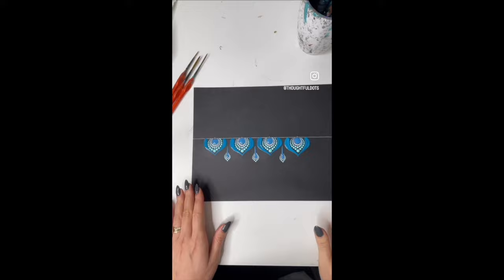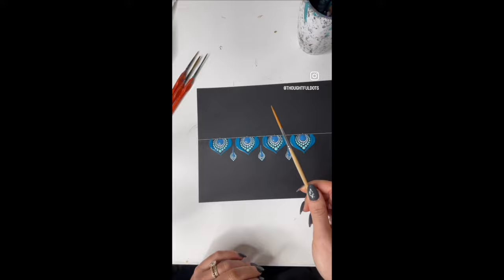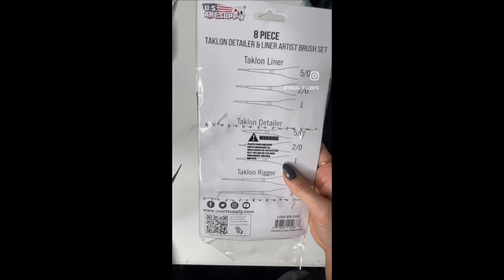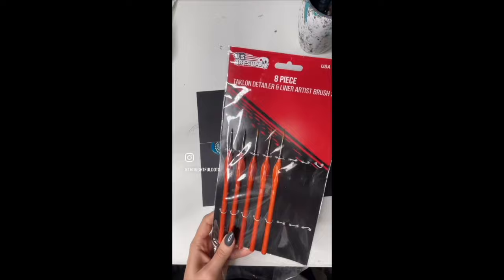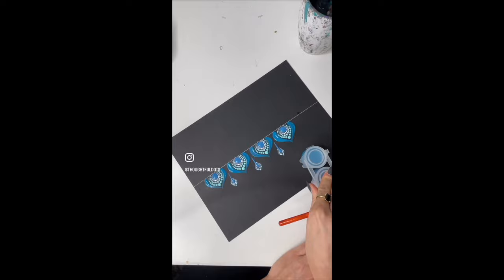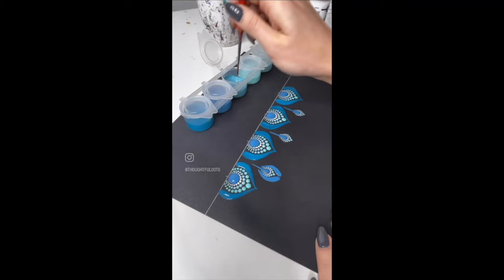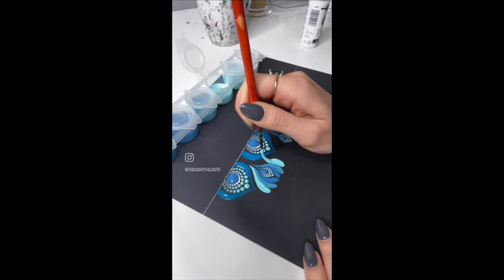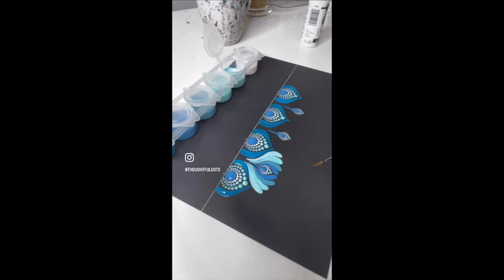TUTORIAL | Thick, Plump, Gorgeous Brush Strokes | Large Swooshes | Dot Mandala Painting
Large Mandala Online Masterclass/Workshop - Ready to take the leap from painting small mandalas to large ones? In my online workshop "Large Mandalas Masterclass" you will learn everything you need to know to create a 20inch and up mandala!

Join now and you will be able to access all PAST and upcoming livestream painting sessions. This helps support me as a full-time artist while also giving you the bonus content and community you are looking for!

The video you've all been asking for! I have been painting dot mandalas for almost 3 years now and have seen all different types if shapes, patterns & techniques. I love mandalas that are all full of dots, but I've also really enjoyed incorporating brush strokes. Brush strokes give the piece a totally different and unique look. I hope this video helps you understand what types of tools, products and techniques you can use to achieve this luscious look!

*Note: This was originally filmed for my Instagram subscribers who pay a monthly fee for info. I have decided to post it for free on YouTube because I feel like it will be helpful to many people! Please no complaining about the video not being landscape. I know it's annoying but it's also really hard for me to manage all of these different platforms so let's just go with the flow*

Etsy Shop

**TOOLS USED**

U.S. Art Supply Detail and Liner Brushes

Nail Stylus Tools